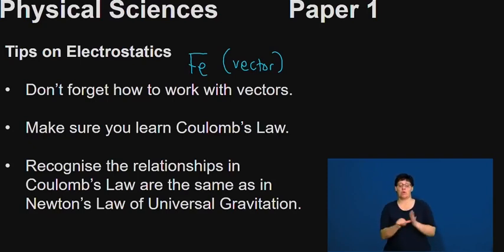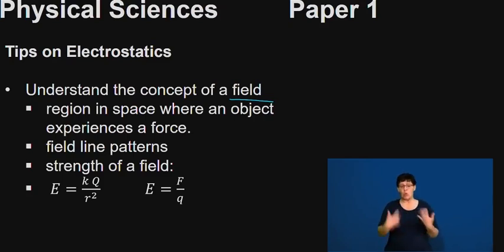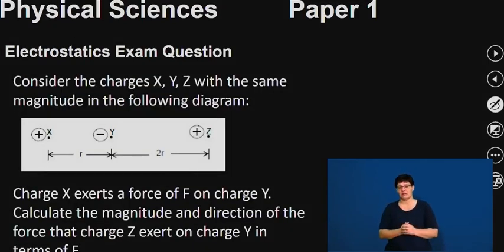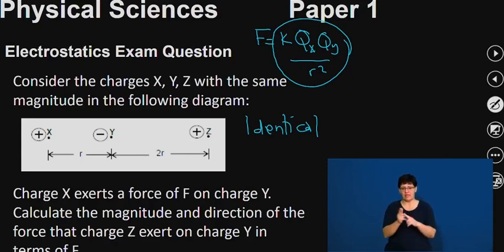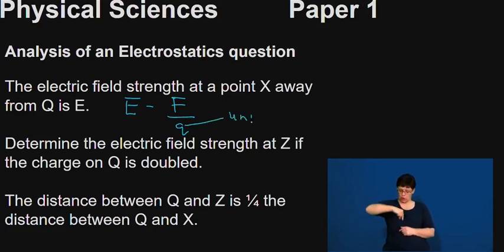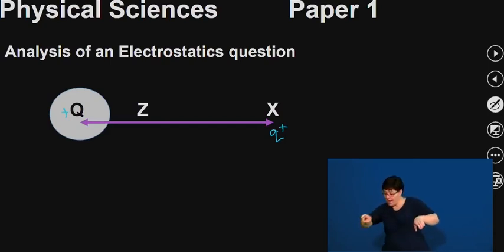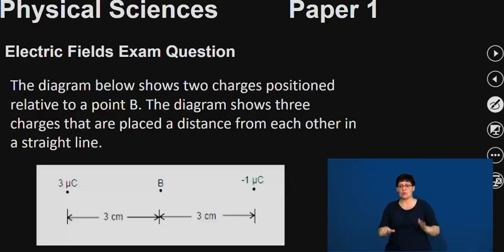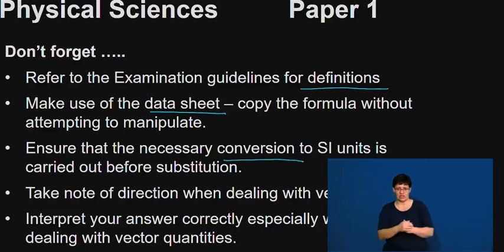Physical Sciences 1525 Gr12 Exam Guide Paper 1 Part 3